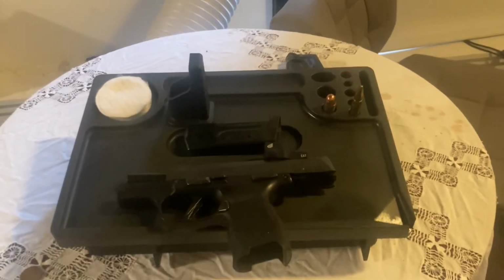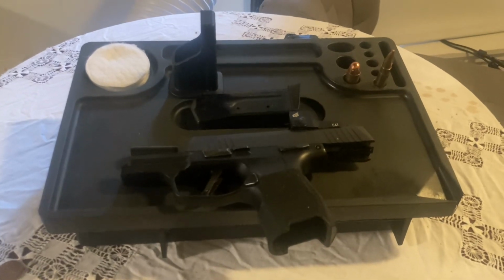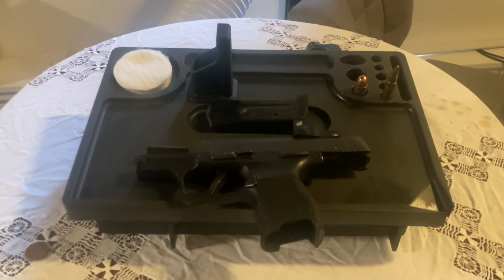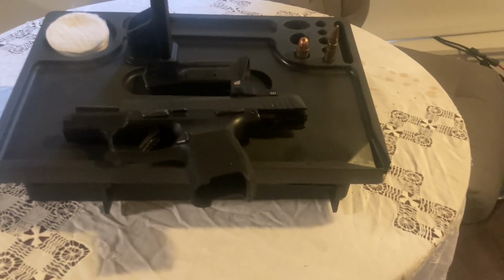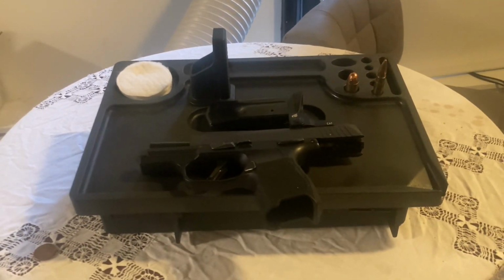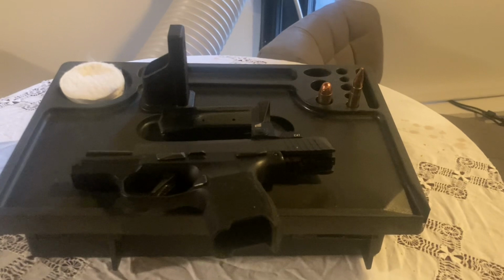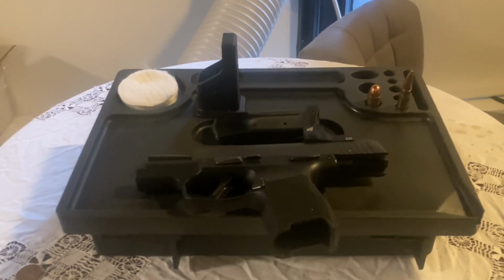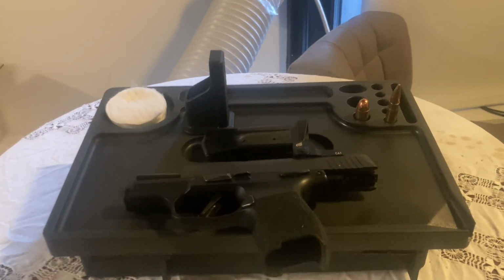Beretta Nano opinionated review… (o.O)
Experience with Beretta Nano at Shooting Range… (o.O) 👍🏽❓👎🏽❓👀💭💭💭